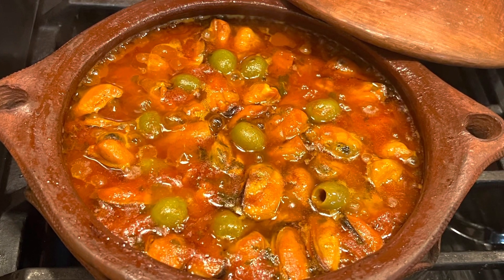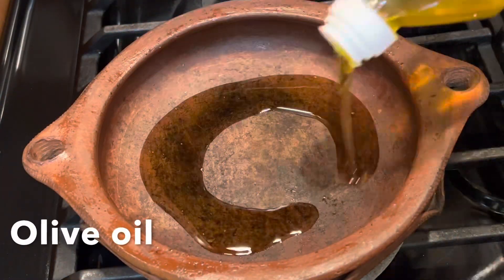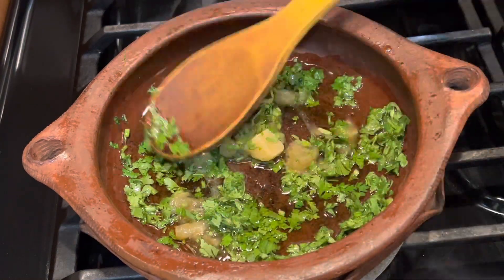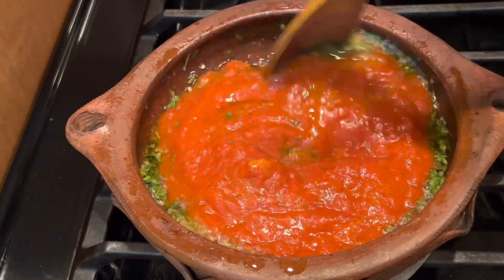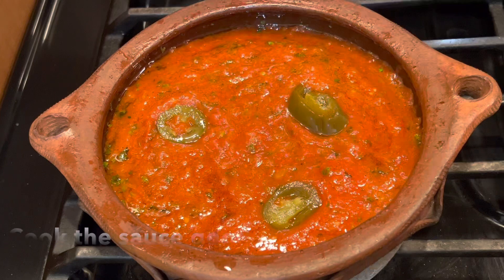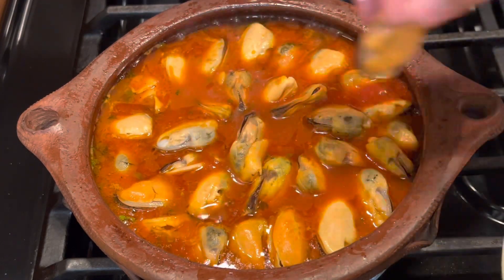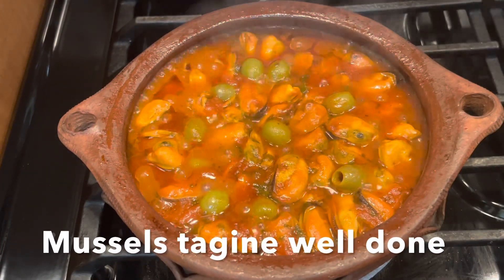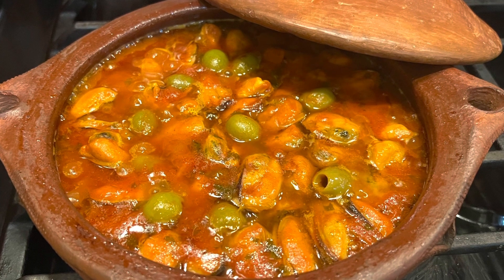How to cook Moroccan Mussels Tagine | delicious Mussels recipe